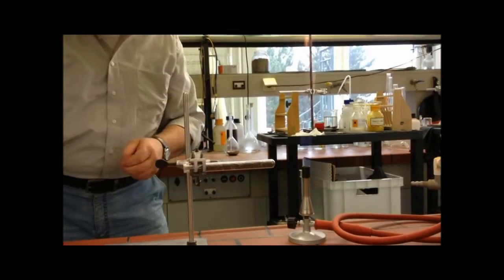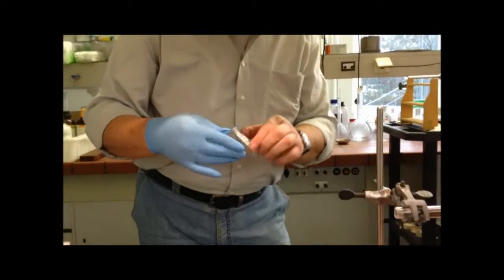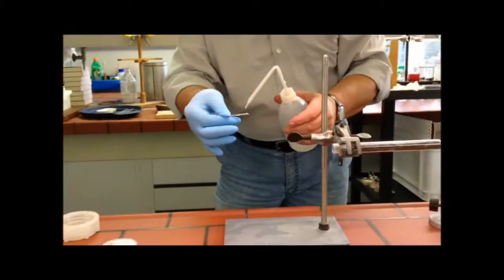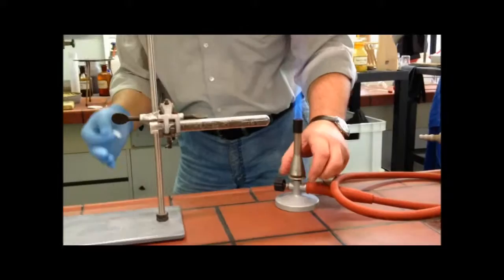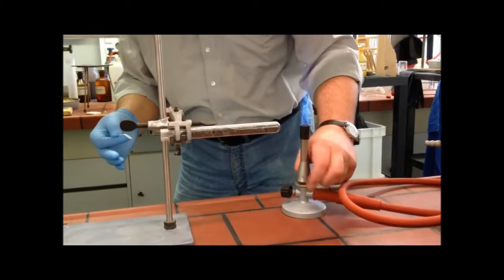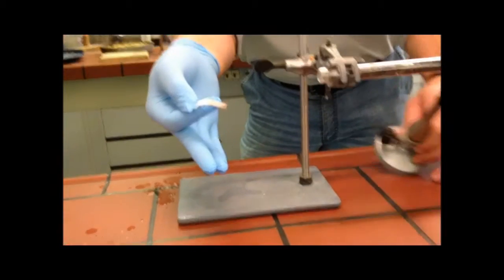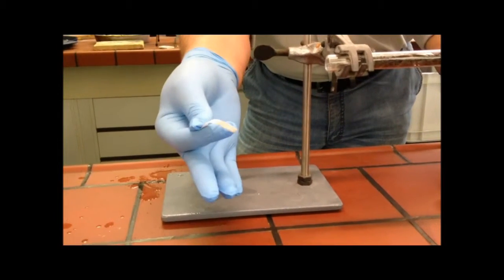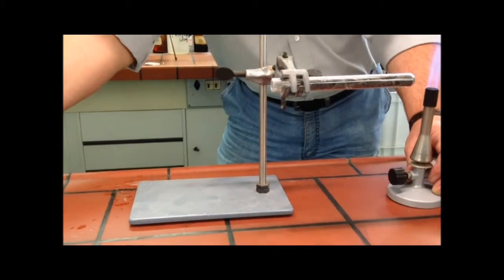Nachweis von Schwefelwasserstoff in Ölschieferdämpfen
Rubrik: Experimente mit Ölschiefer. Schwefelwasserstoffnachweis.